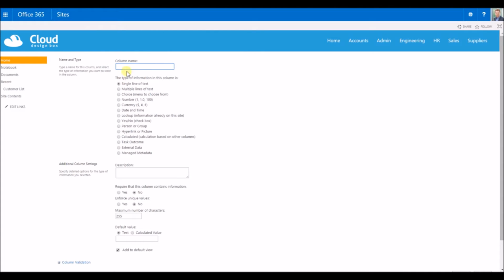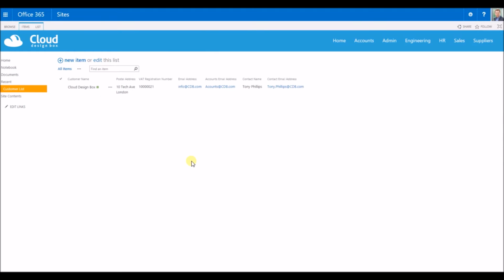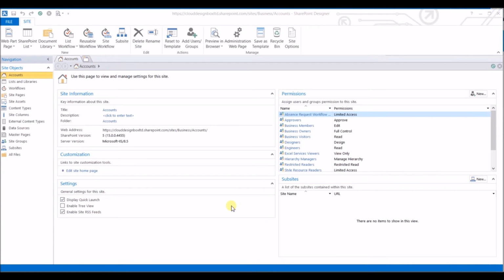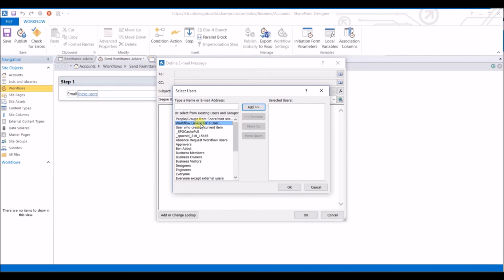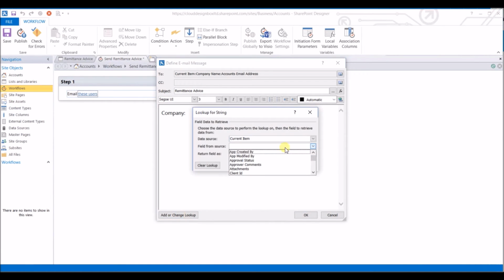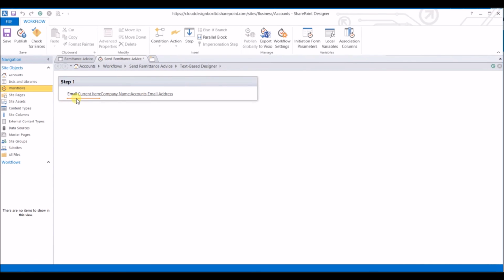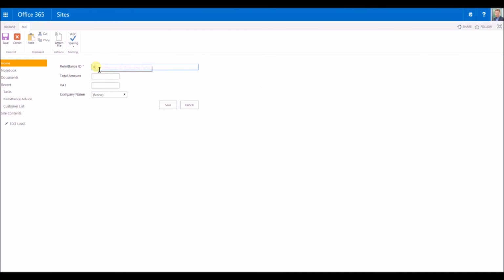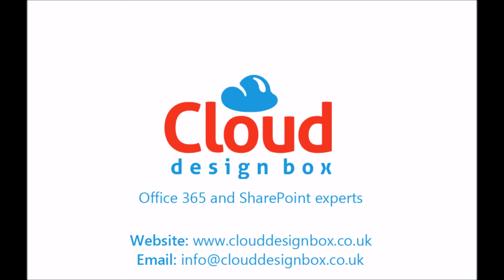A Basic SharePoint Workflow to send an email (remittance advice example)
The video is about how to create a basic SharePoint workflow to send emails. This could be used for sending out remittance advice (like in the example below) but it could also be used with additional workflow logic for sending out help desk emails, renewal reminders, etc.